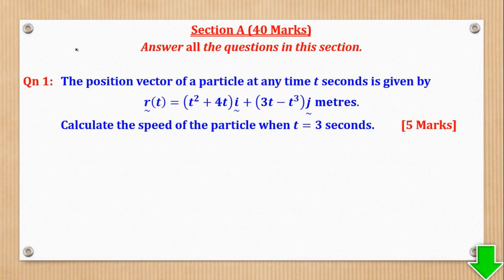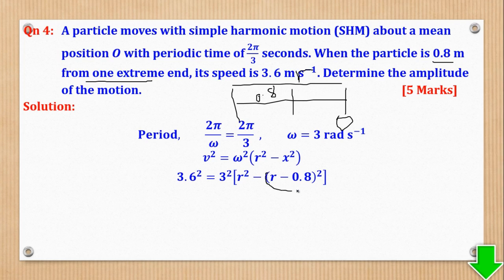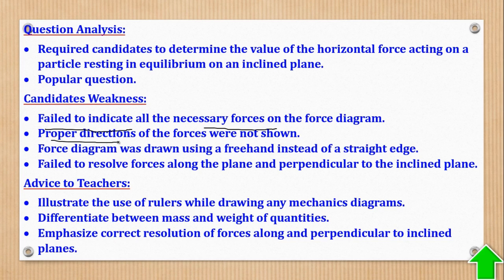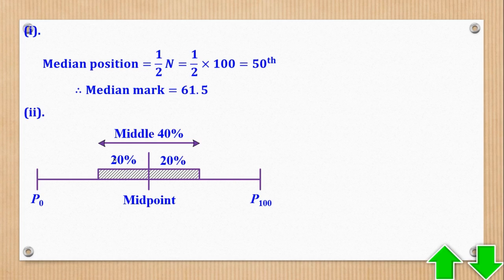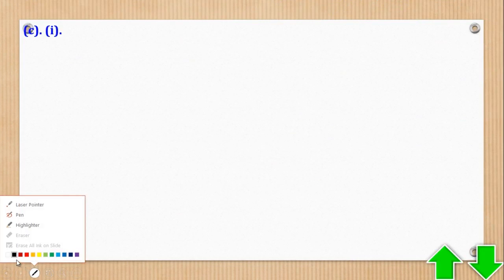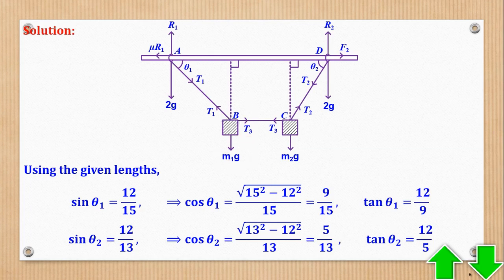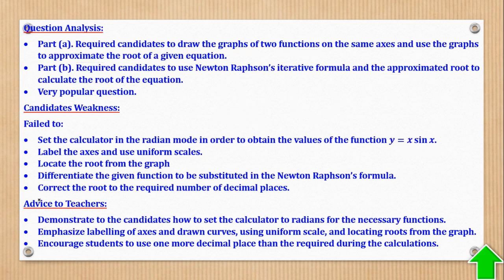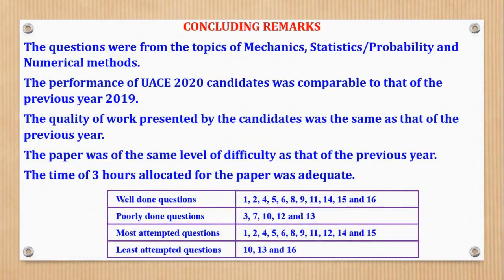014 – ALEVEL APPLIED MATHEMATICS PAPER 2| MARKING GUIDE & REPORT FOR U.A.C.E UNEB 2020 | 425/2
In this video, I take you through the solutions, marking guide and report for U.A.C.E UNEB examinations 2020.
The paper is a standard paper and hence contains questions from the three main parts of applied mathematics namely:
– Statistics/Probability (Qn: 3, 6, 8, 9, 12 & 15)
– Numerical Methods (Qn: 2, 5, 11 & 14)
– Mechanics (Qn: 1, 4, 7, 10, 13 & 16)